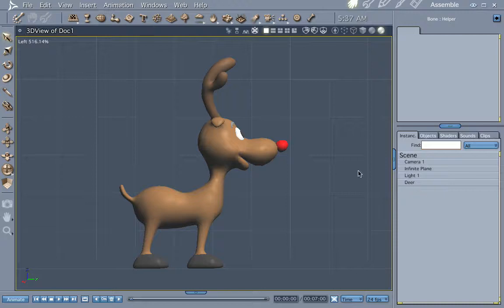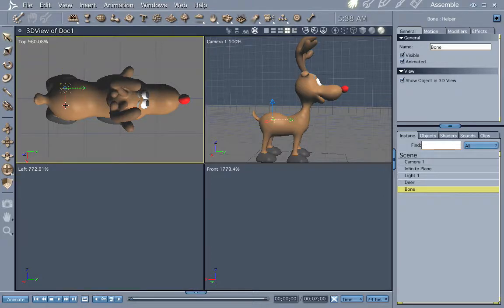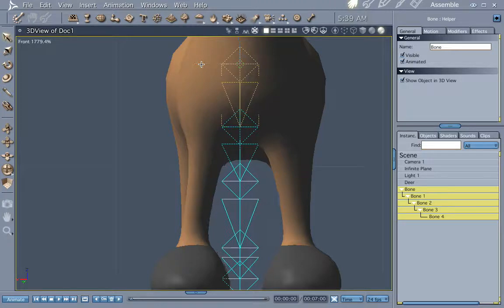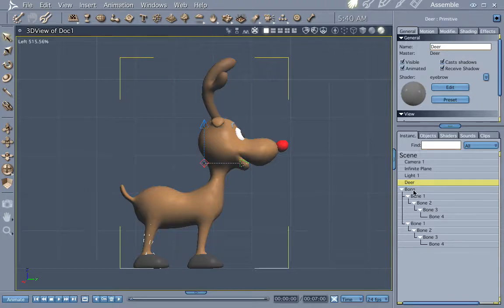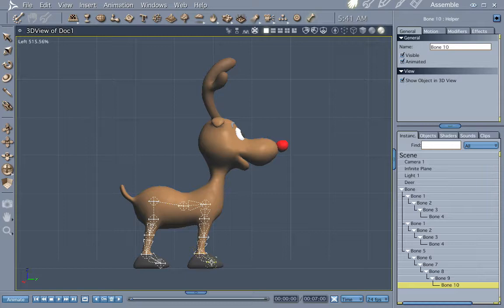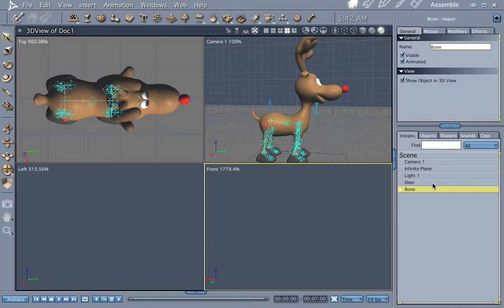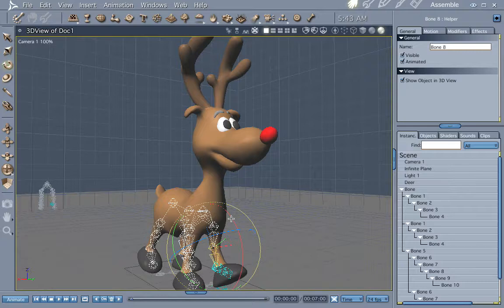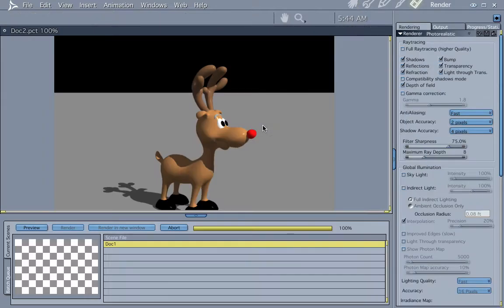Intro to Bones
Adding a skeleton to your static model using bones.

Subjects

• Bones